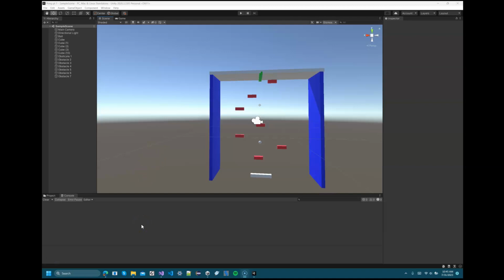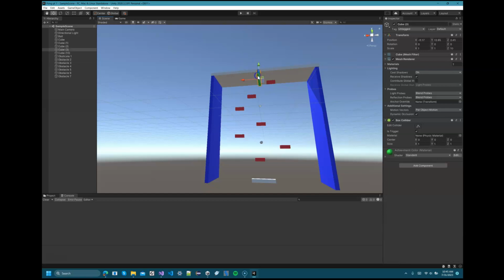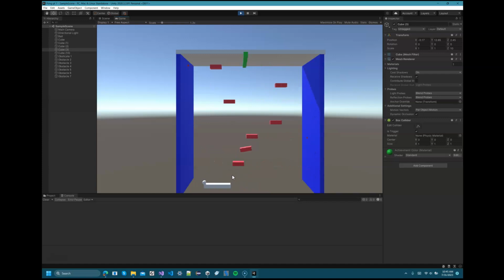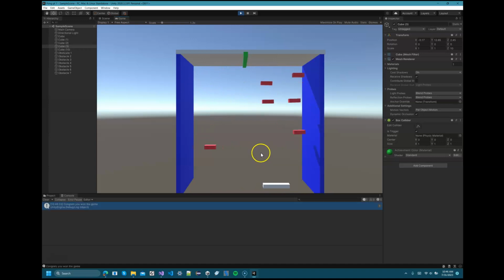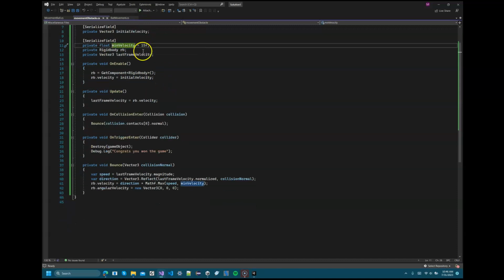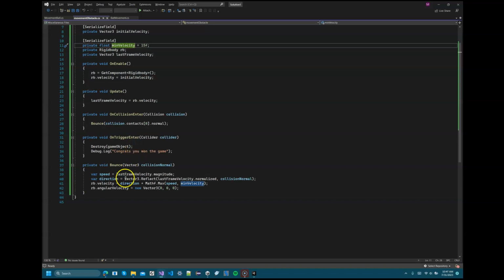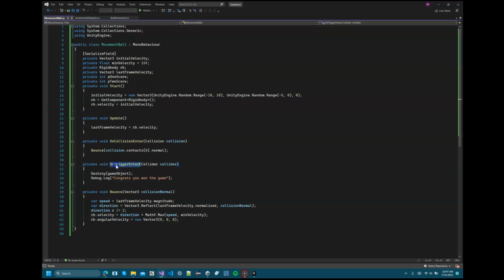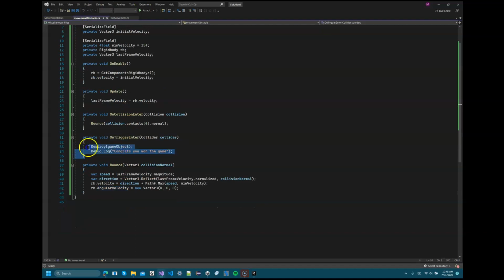Atari Breakout - The Beginning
Hey everyone, this is a very basic Atari breakout type game and breakdown of how it works, let me know if you want to see anything in particular.